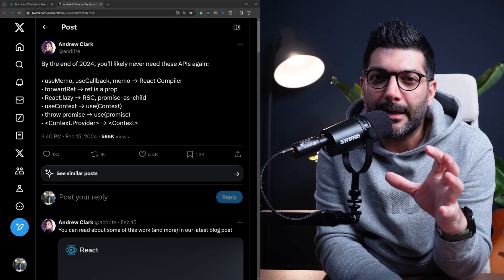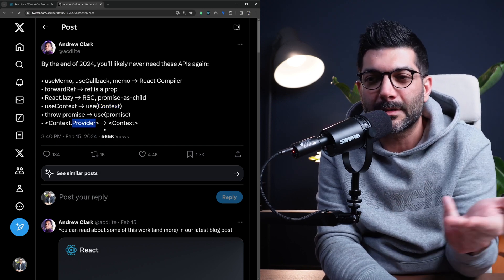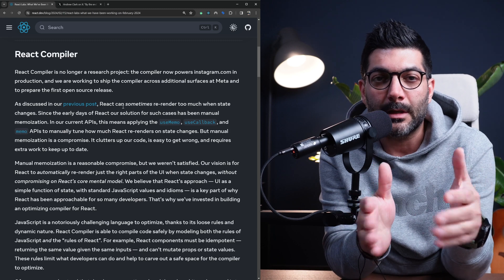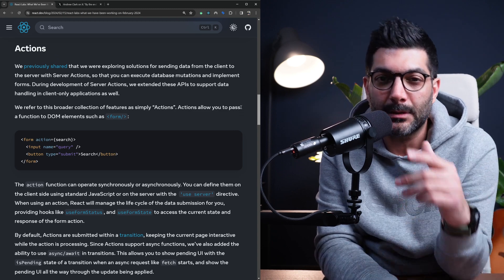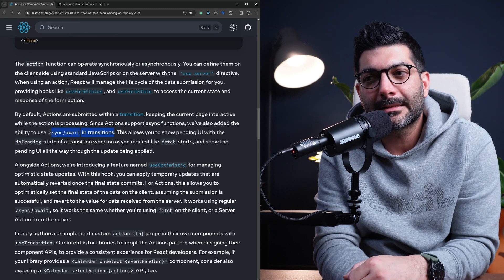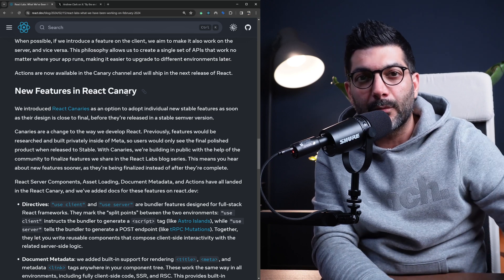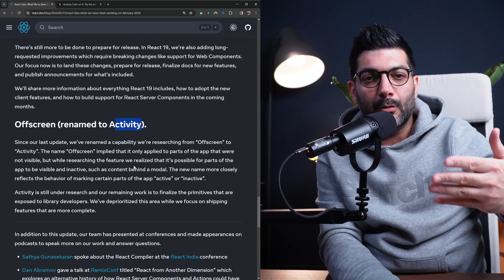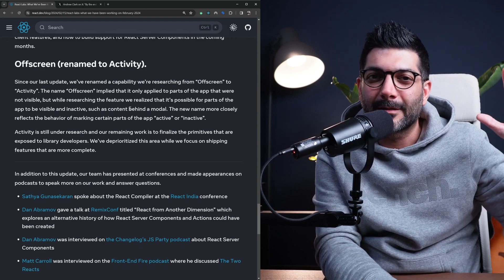What’s Changing in React 19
In this video, we'll review what's changing, and what's coming in React's next major release — React 19.